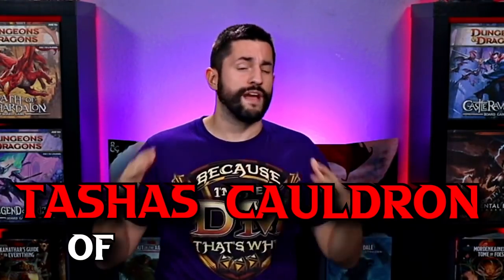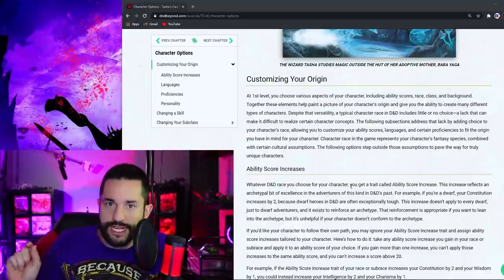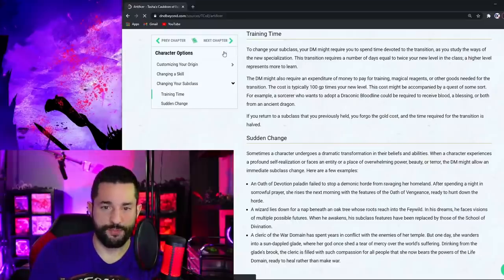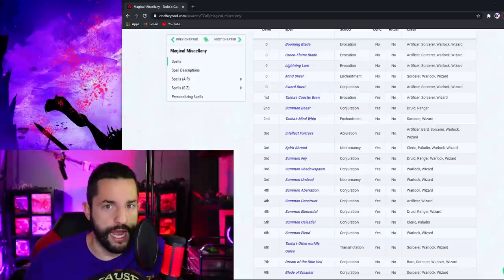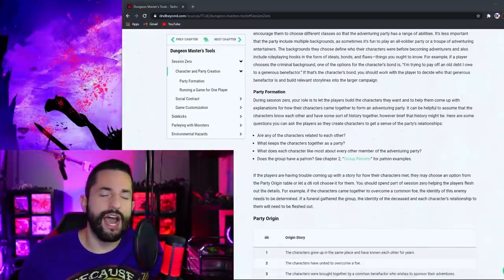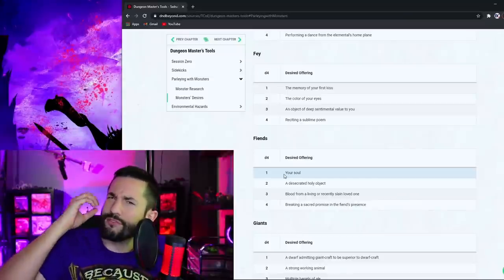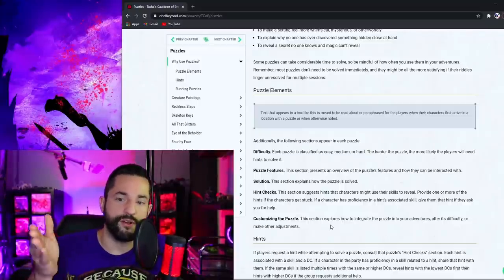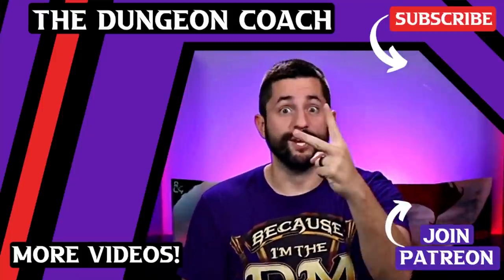DC's Homebrew Cookbook Vol# 0 | Tasha's Cauldron Of Everything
Homebrew Review of Tasha's Cauldron of Everything. This is the BEST D&D homebrew book since Xanthar's Guide to Everything and I am taking every chapter of this book and show you how I would homebrew it and other mechanics that inspire me. Tashas Cauldron of Everything covers a wide spectrum of things for both players and Dungeon Masters. Check out the links down below for the book itself and all the other videos in the DC Homebrew Cookbook! ⏬ More Below! ⏬

📕 Tasha's Cauldron Book

00:00 Intro
00:50 Using this Book
02:13 Chapter 1: Character Options
07:22 Chapter 2: Group Patrons
09:07 Chapter 3: Magical Miscellany
12:01 Chapter 4: Dungeon Masters Tools
19:41 DC Final Rating